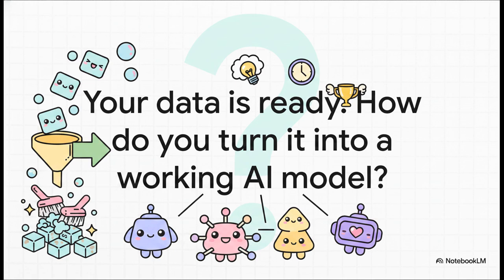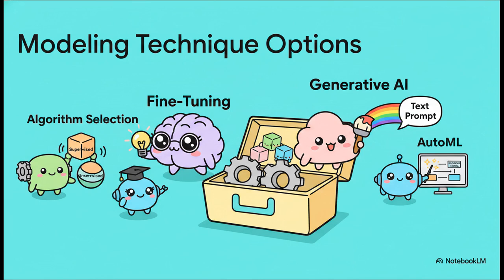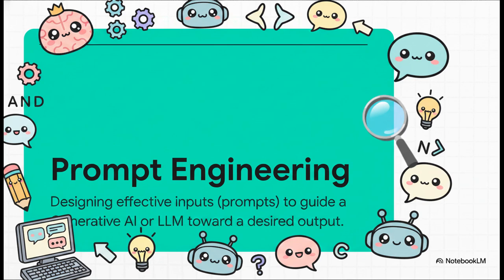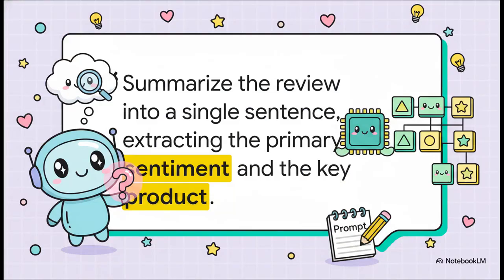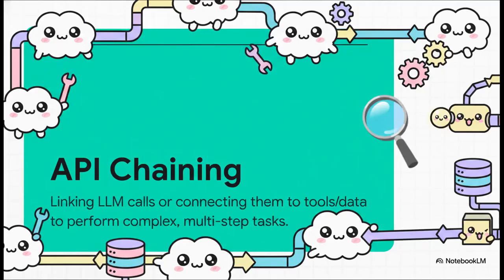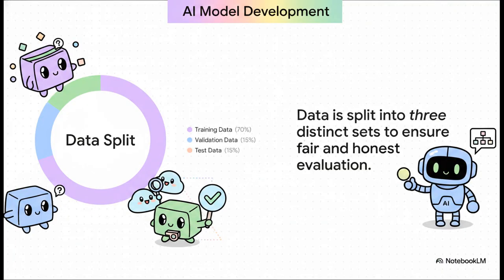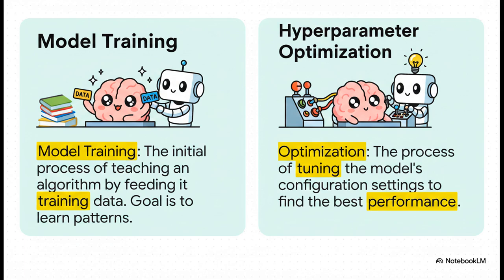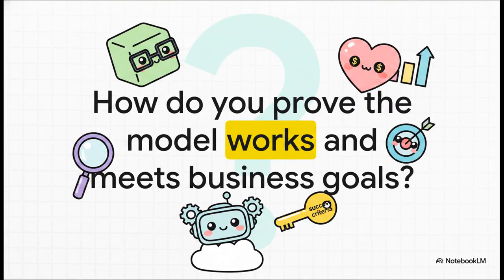PMI CPMAI - Part 12 - Phase IV Model Development: Incorporating Generative AI & Foundation Models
Cognitive Project Management in AI (CPMAI)
Phase IV - Model Development & Technique Selection

Building an AI solution with GenAI? Learn how to structure WBS tasks specifically for Generative AI. We cover documenting prompt engineering approaches, mapping out API chaining methods for Large Language Models (LLMs), and defining the transfer learning steps required to fine-tune foundation models.